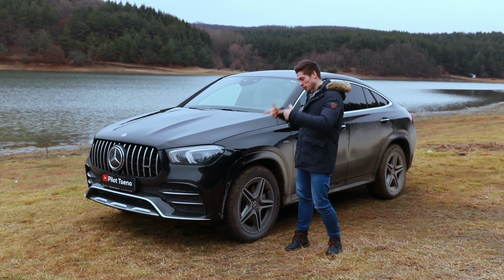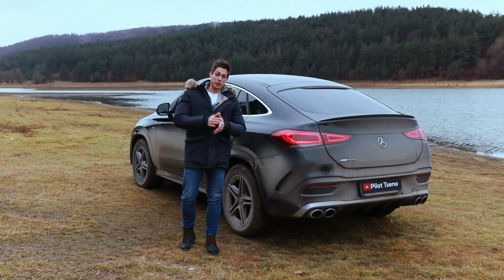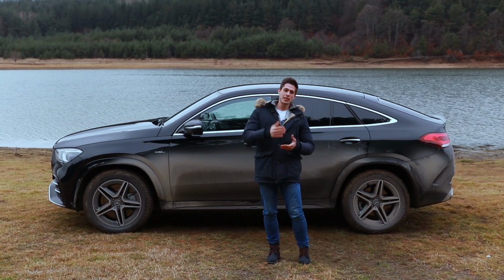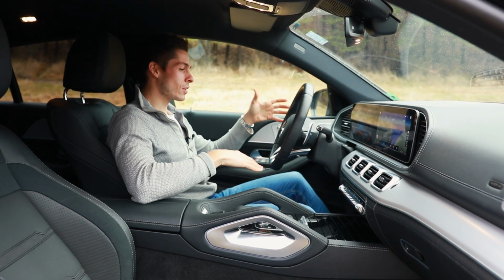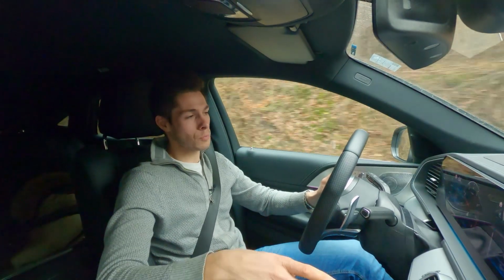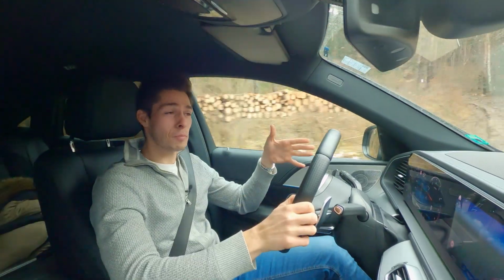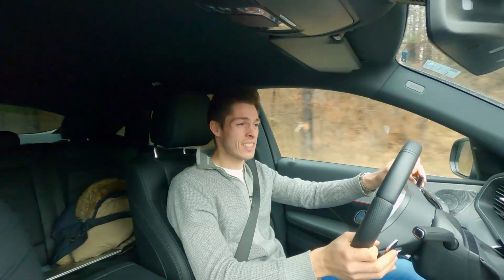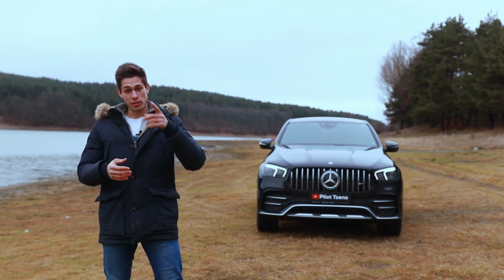Mercedes AMG GLE 53 Coupe. Is it faster than an airplane???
Ladies and Gentlemen, this is your Pilot speaking. My name is Tseno, I hope you are having a great day. In today's episode you will see something I wanted to make from quite a long time. And this is to mix my job with my hobby. So here you go a video with an aircraft and a high perofmance SUV riding together somewhere in beautiful Bulgaria. I hope you will like the end result! Special thanks to Emil, Boris, Alex and Greta for making this episode possible. Enjoy and I would love to see you on board again soon!

Name of the song: Ooyy - Come 2gether
Timestamps:
Intro Aircraft vs Car: 00:00
Exterior review: 02:30
Exhaust sound: 04:15
Engine specifications: 05:00
Interior review: 05:56
Driving: 06:51
Conclusion: 10:33